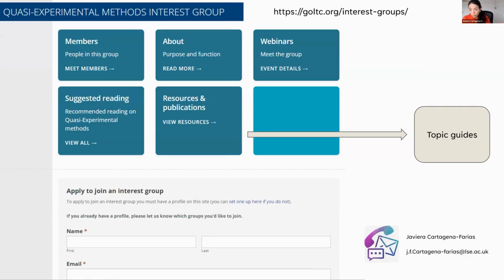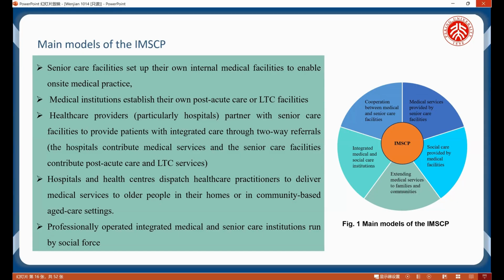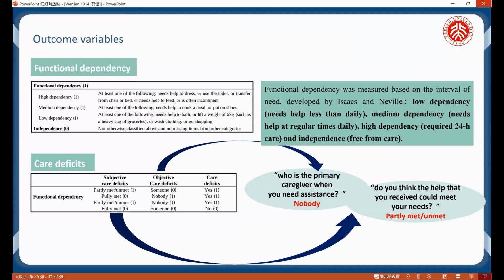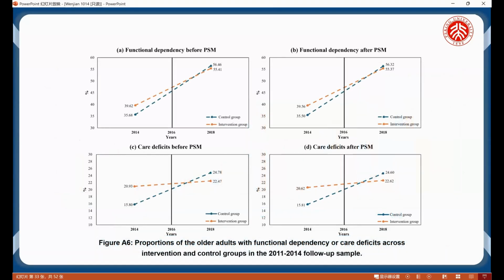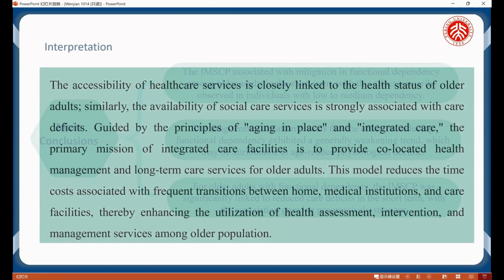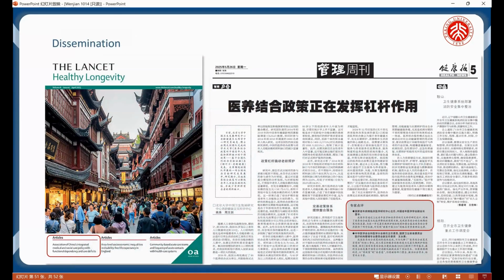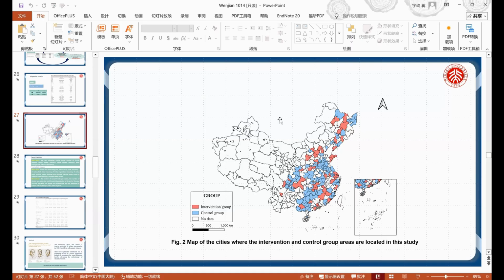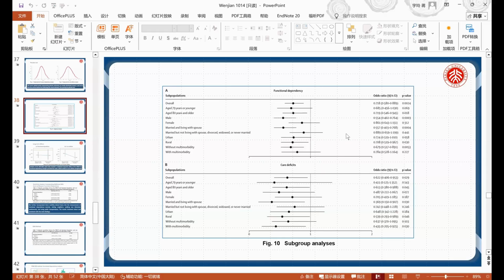GOLTC: China's Integrated Medical and Social Care Policy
The effect of China’s Integrated Medical and Social Care Policy on functional dependency and care deficits in older adults: a nationwide quasi-experimental study
Webinar recording of the 14 October for a Quasi-Experimental Methods Interest Group webinar
In alliance with WHO’s Integrated Care for Older People framework, China implemented the Integrated Medical and Social Care Policy (IMSCP) in several cities in 2016. This study aims to evaluate whether and to what extent the IMSCP has achieved its primary objectives of reducing functional dependency and addressing care needs in Chinese older adults aged 65 years and older.

Agenda:
Introduction to the Global Observatory of Long-Term care and welcome (Adelina Comas-Herrera, Care Policy and Evaluation Centre, LSE, UK).
Introduction to the GOLTC Interest Group (Javiera Cartagena-Farias, CPEC at LSE)
The effect of China’s Integrated Medical and Social Care Policy on functional dependency and care deficits in older adults: a nationwide quasi-experimental study (Wenjian Zhou, Center for Health Developments, Peking University, China)
Discussion: Derek King (Care Policy and Evaluation Centre at LSE)